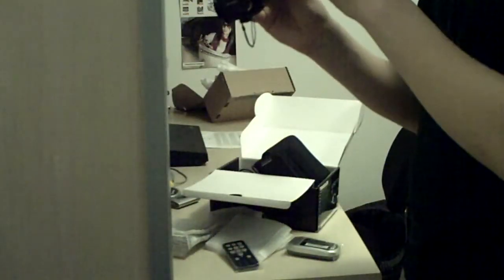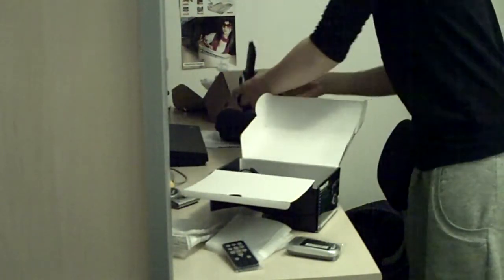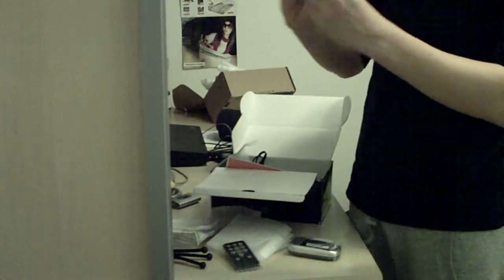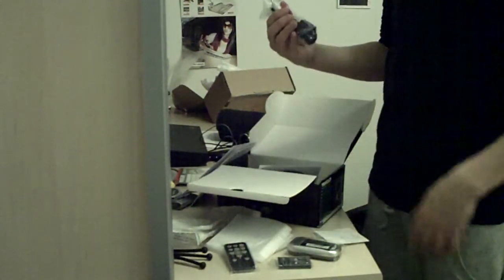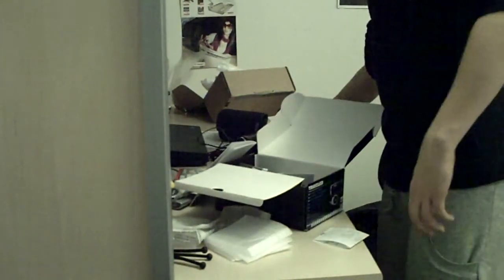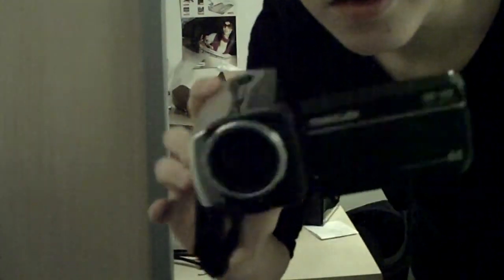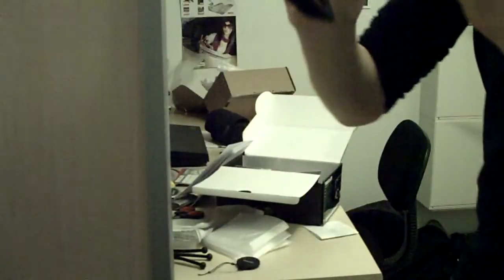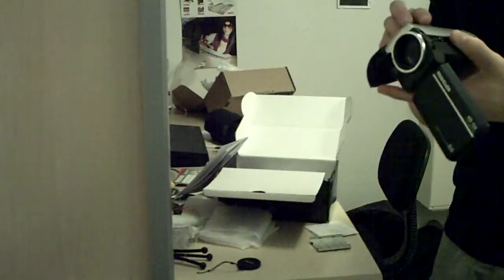new cam unboxing!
yea its so good its a traveler HD 10x